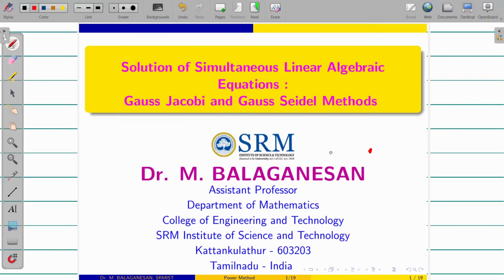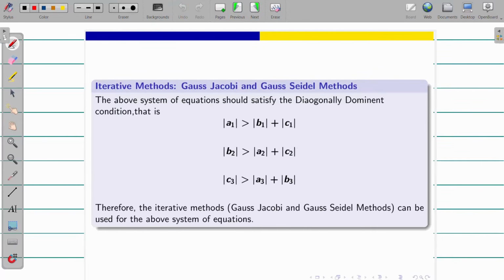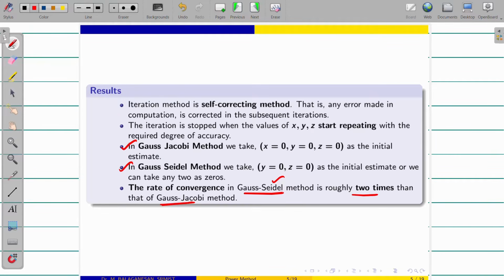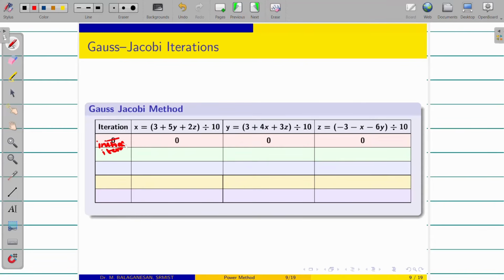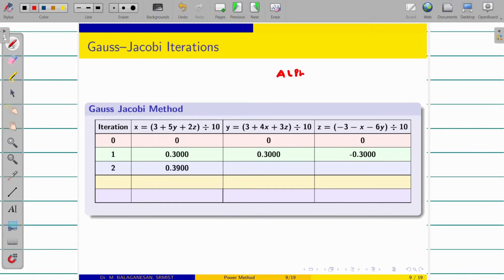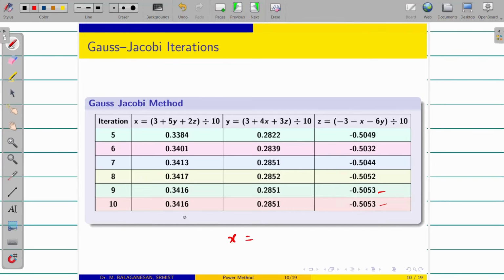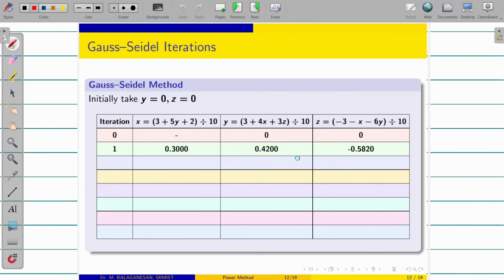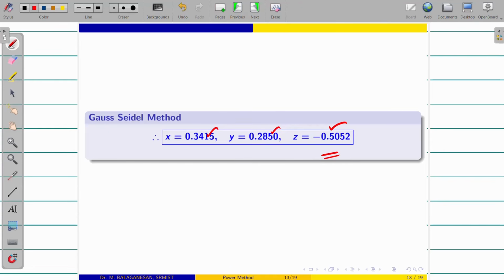1 - Gauss Jacobi and Gauss Seidel Methods Part 1